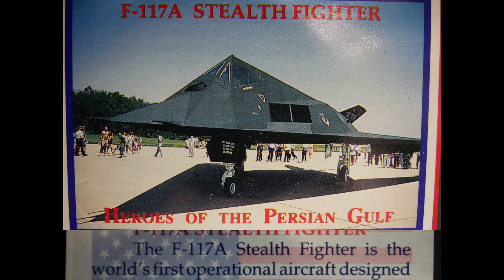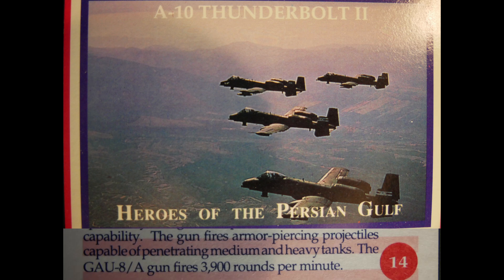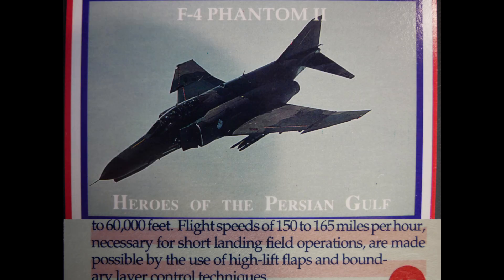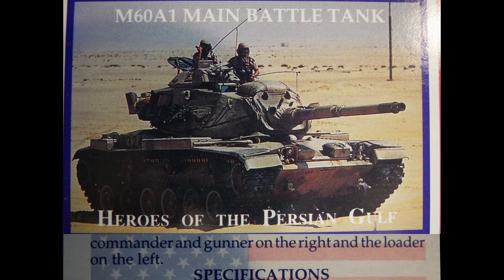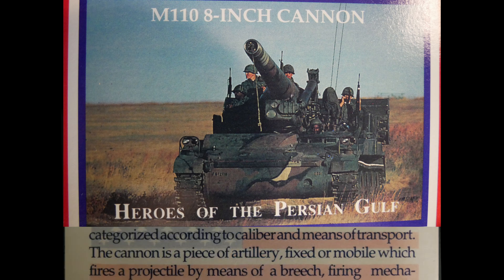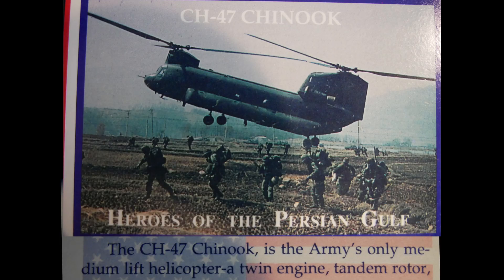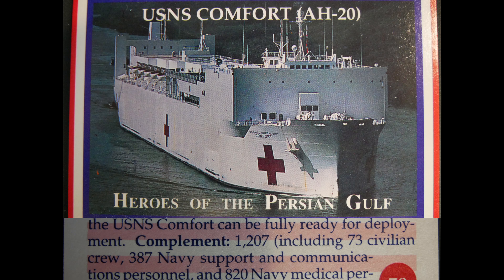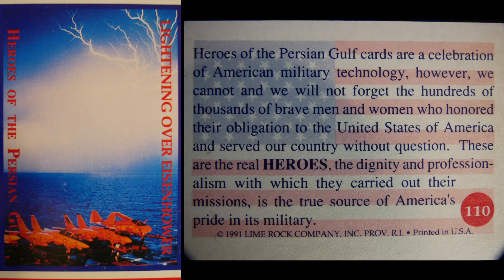Heroes of the Persian Gulf Complete Set